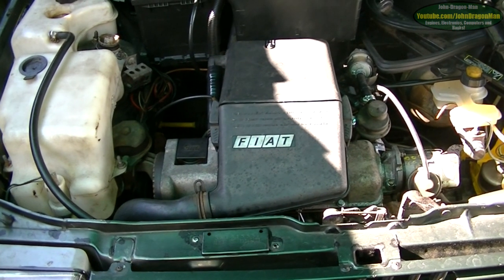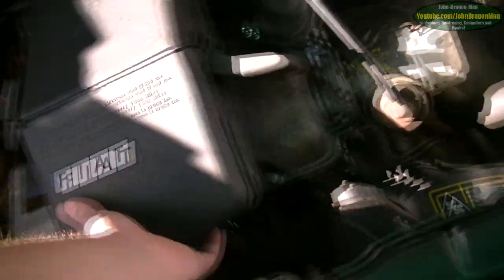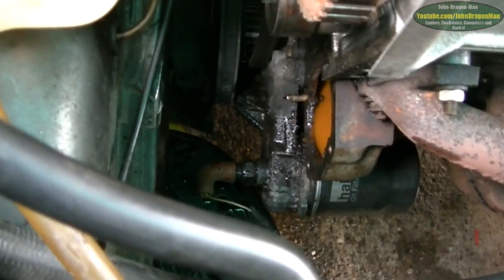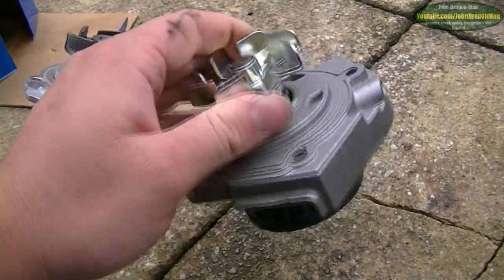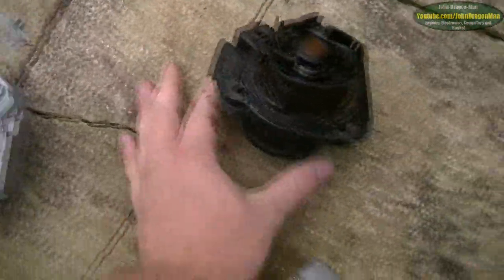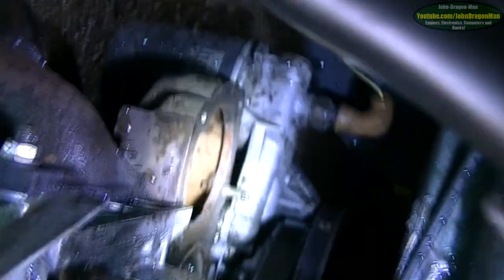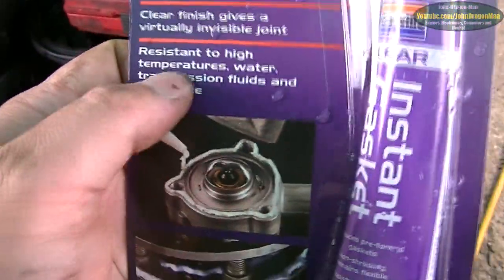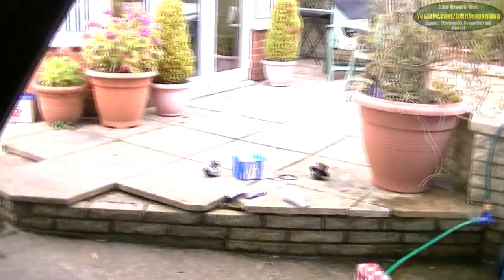Fiat Panda 4x4 Sisley Video log No. 28 (Water Pump Replacement)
Changing the water pump on the mighty Fiat Fire engine.
i was shocked to find it was made all out of plastic!